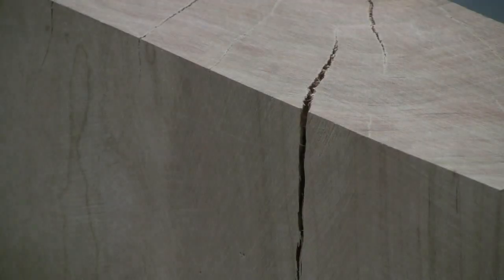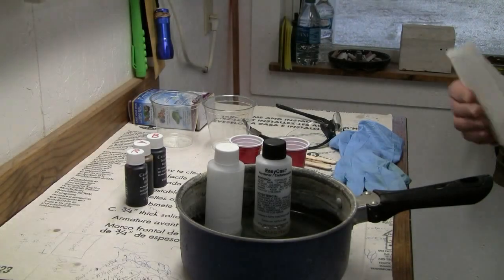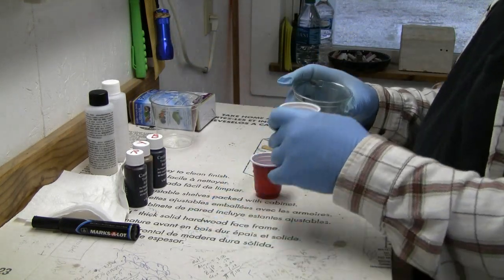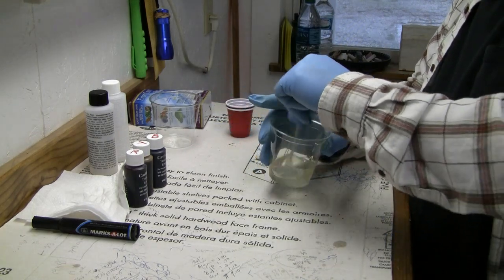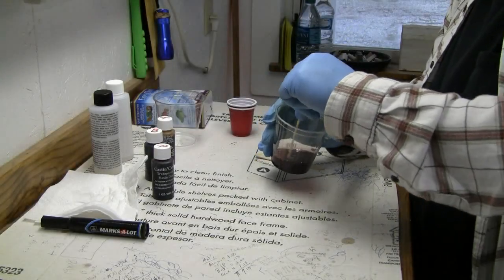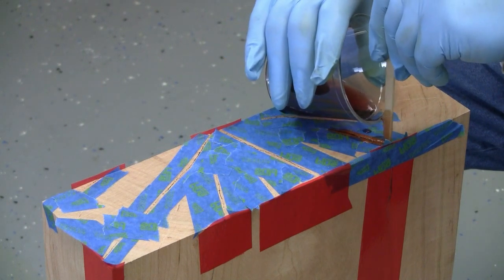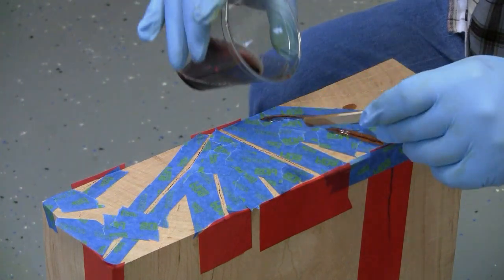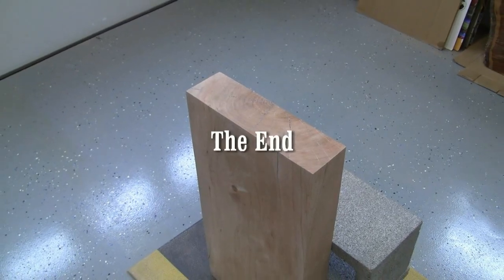How To Repair Wood With Epoxy Resin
How to mix, tint and pour epoxy resin to repair a crack in wood.